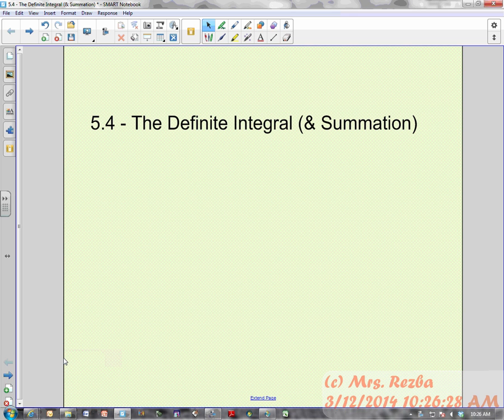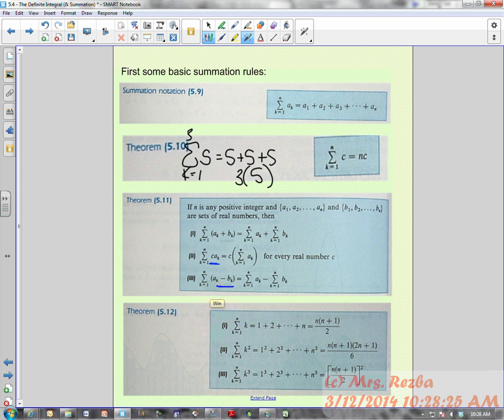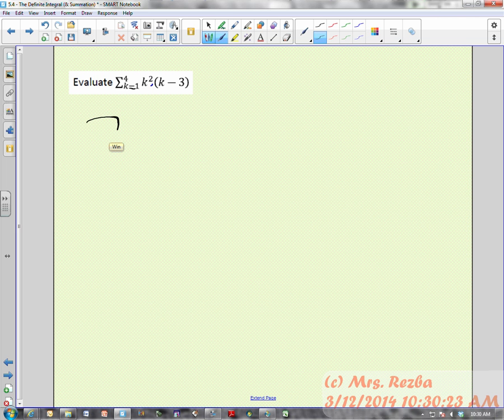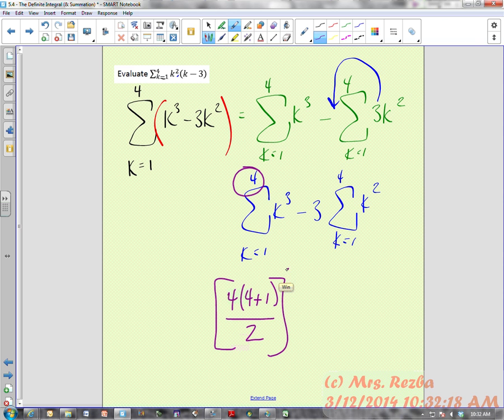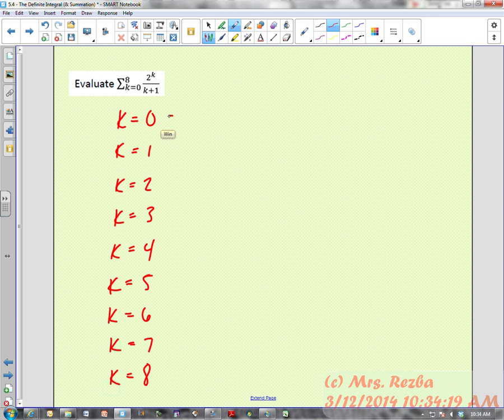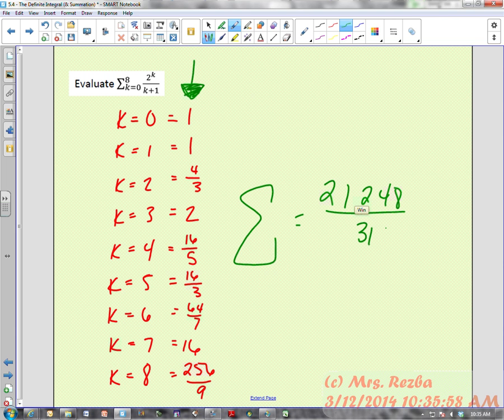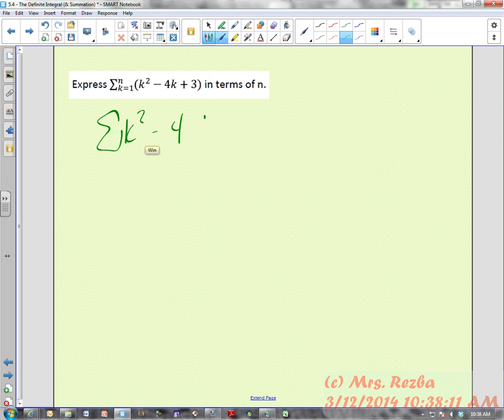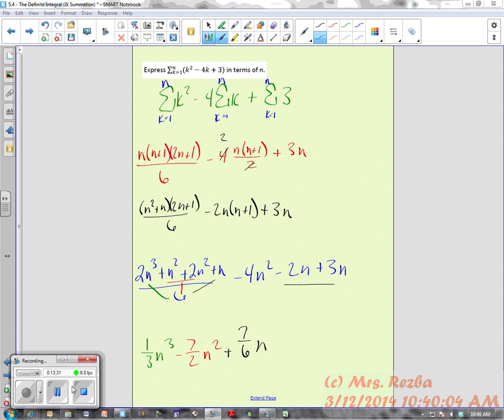CALCULUS 5 4 Summation